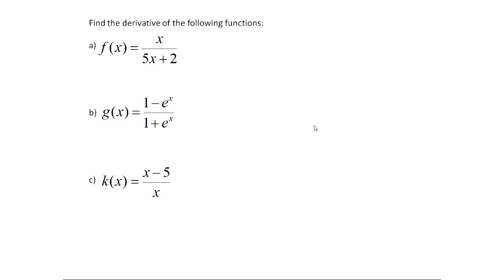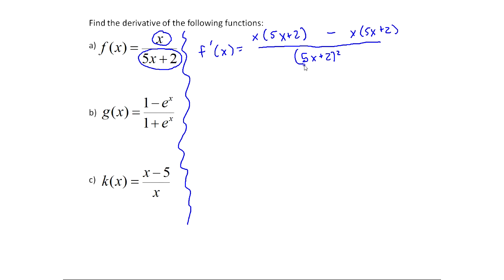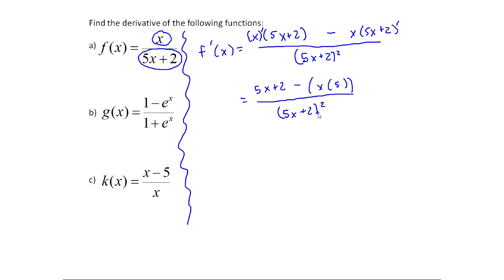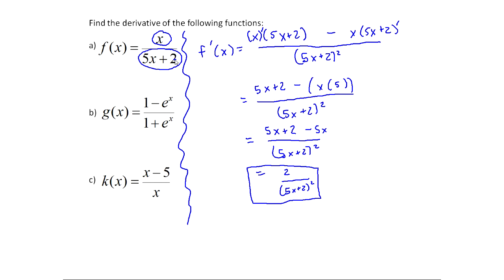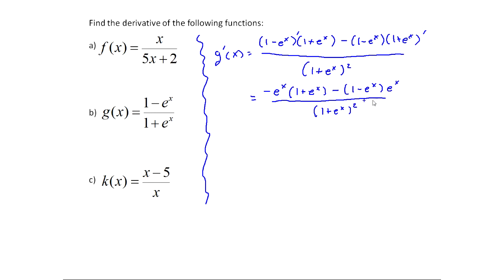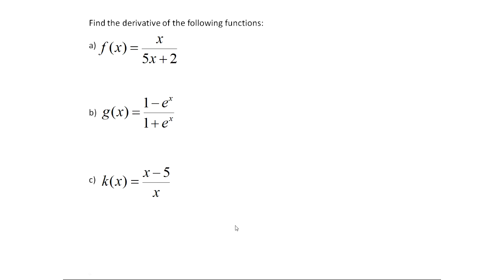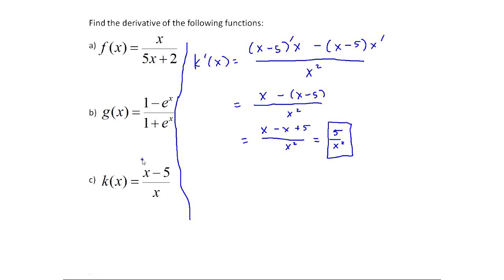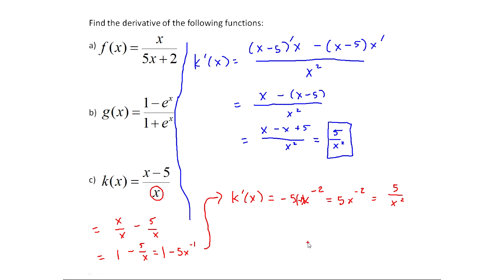The Quotient Rule - Examples of Finding the Derivative (MTH 145 Section 4-3)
This video covers several examples of using the quotient rule to find the derivative of a function.